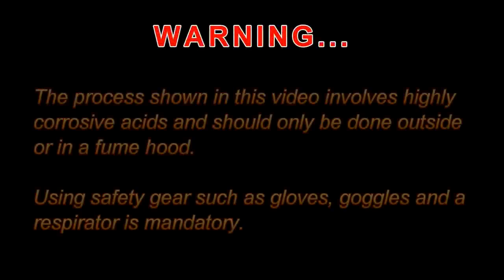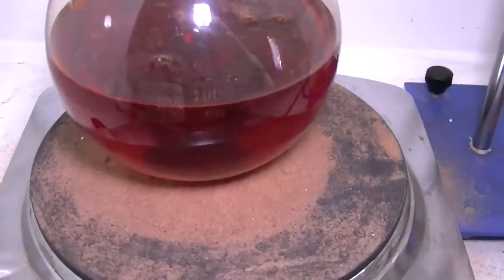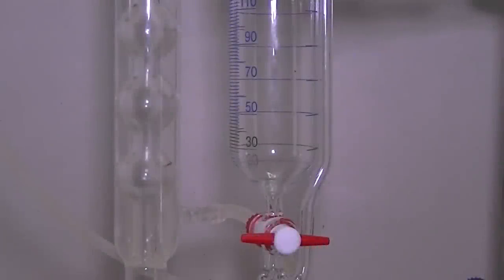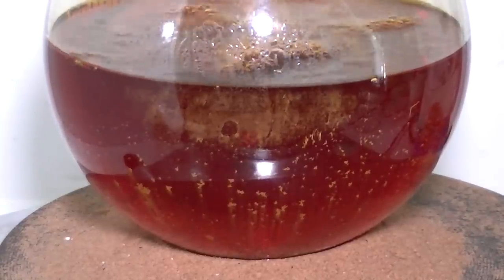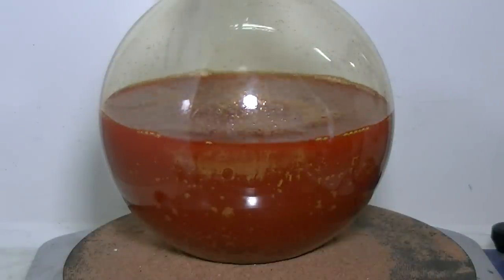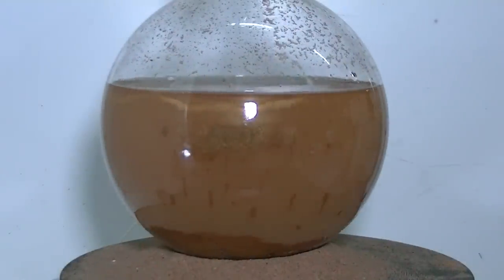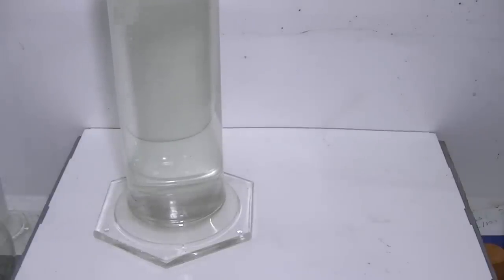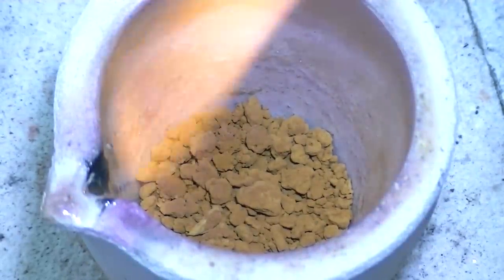Gold Reduction with Oxalic Acid -Complete Process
** In this video i'll show the complete process for the reduction of gold from chloroauric acid using oxalic acid and pH adjustment.

This process is used exclusively as a second refining step. Meaning, the initial Aqua Regia solution already contains high putiry gold that was refined once in to the area of 99-99.9%.

Unlike The previous video (see link below), the gold dropped this way doesn't precipitate as a cool lava lamp, but rather as fine brown powder that clumps together easily. Nice and shiny looking Dendrites might grow here and there. It is still very pure though :)

** The complete written tutorial which includes more pictures and exact amount of reagents used is now available here:

This is the first time i'm uploading a video with narration. Hope you will find it more convenient and easy to understand.